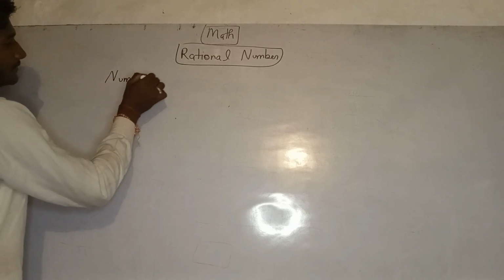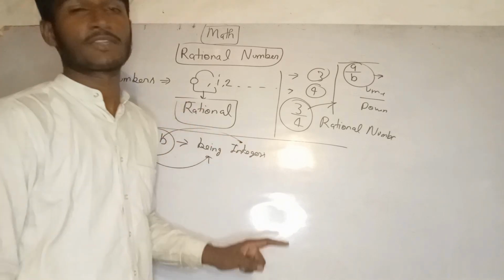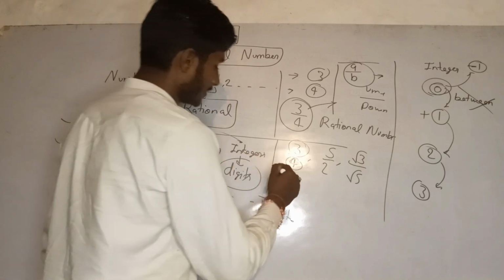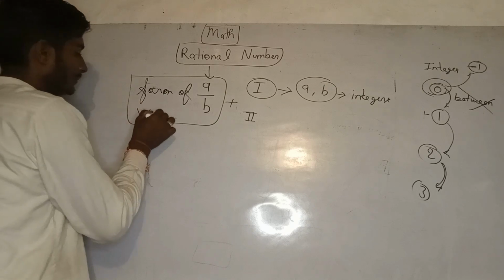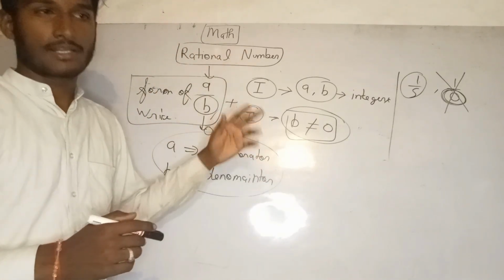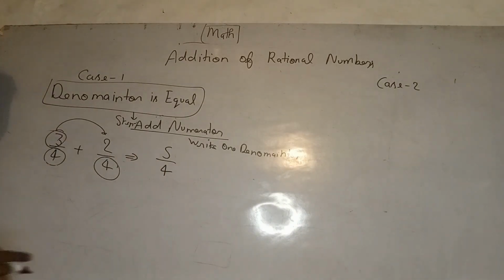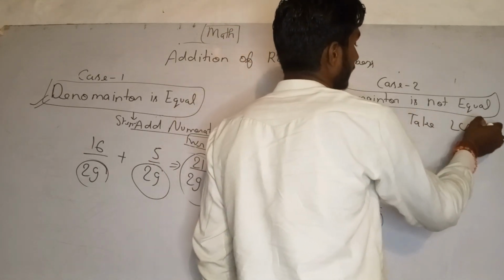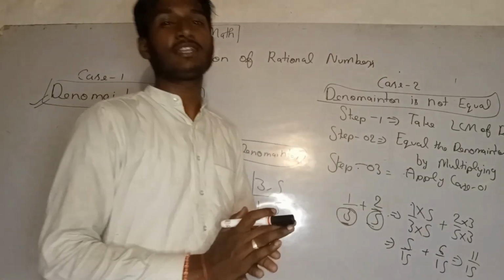Rational number || Class 8 || Lesson -1